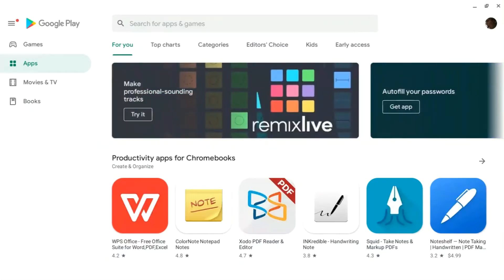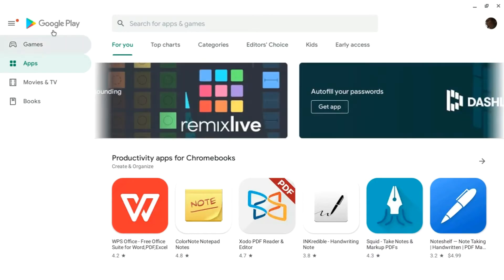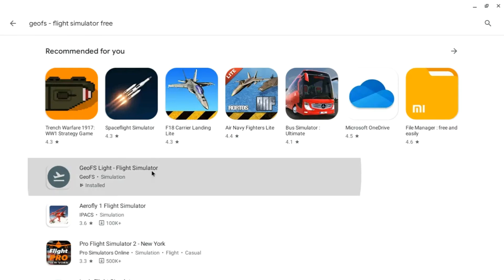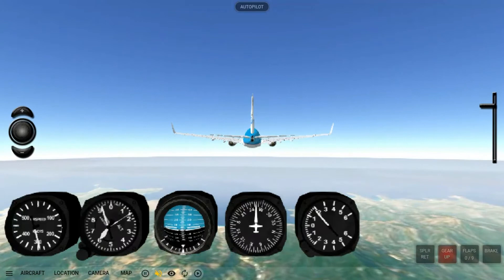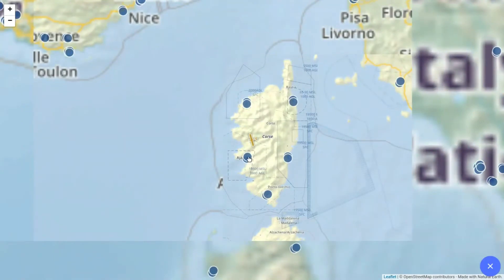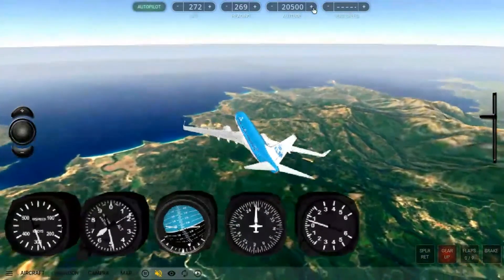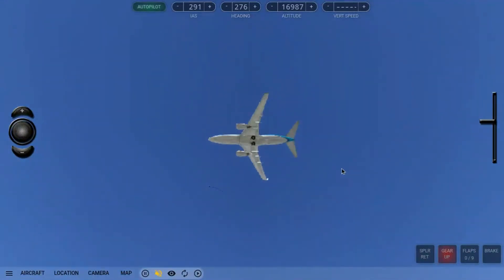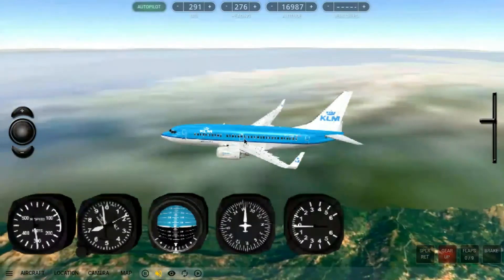The Best FREE Flight Simulator for Chromebooks (OLD)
Are there free flight sims for Chrome OS? In this video I will show you the best free flight simulator for Chromebooks. I will show you how to get it (GeoFS Offline) and some key features that make it so cool!